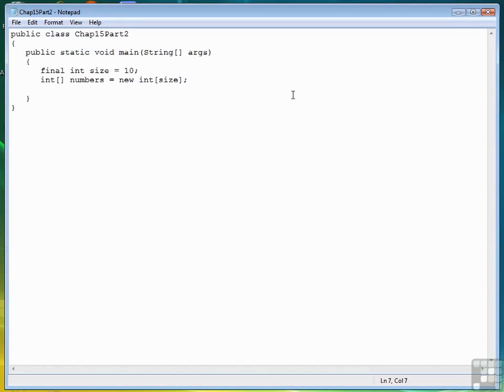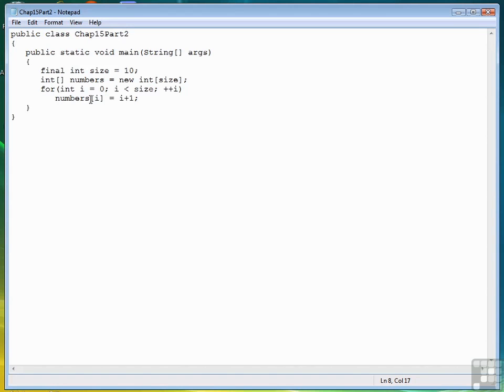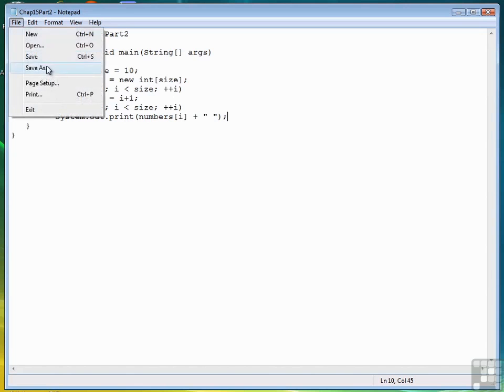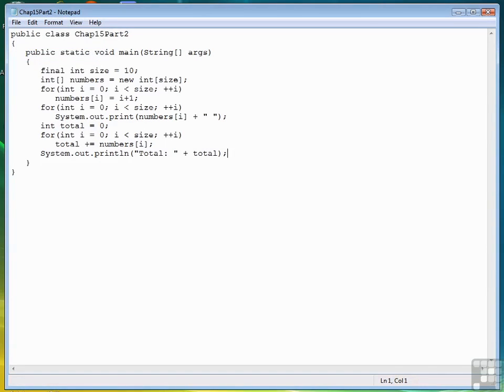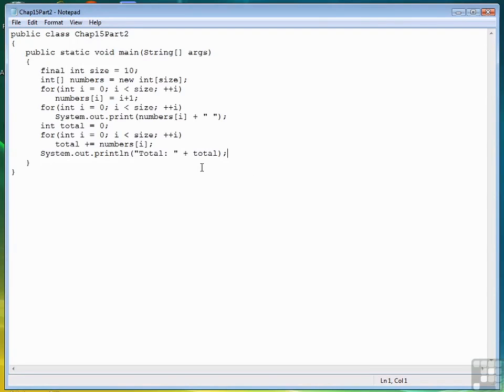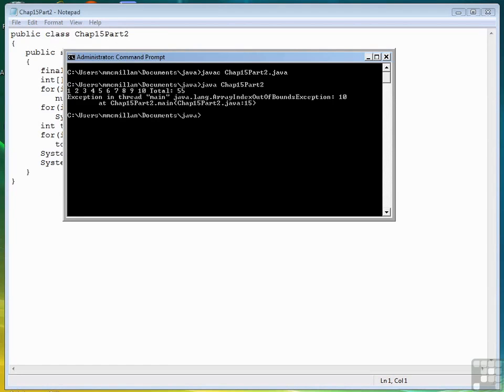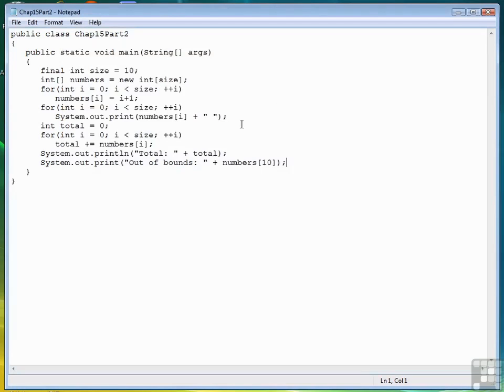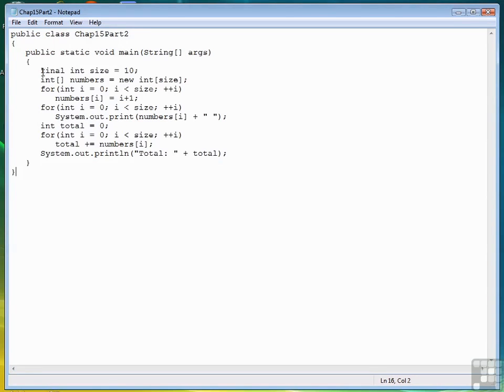15 02 Accessing Array Elements